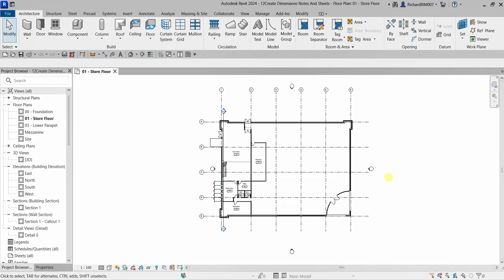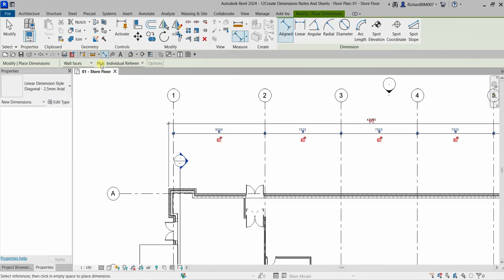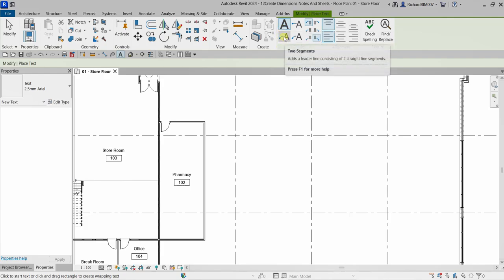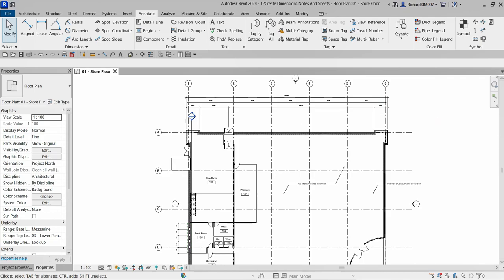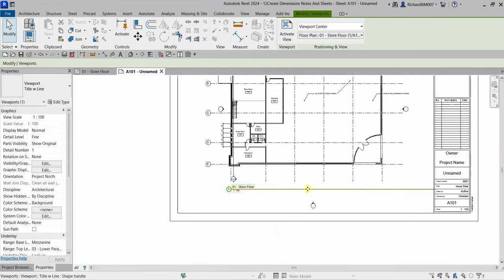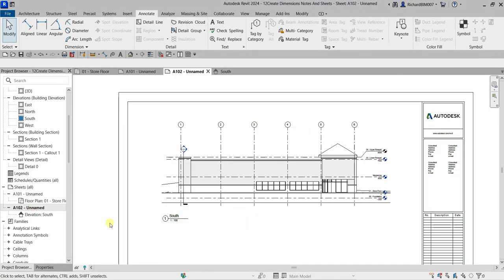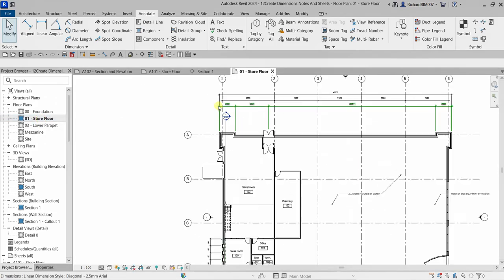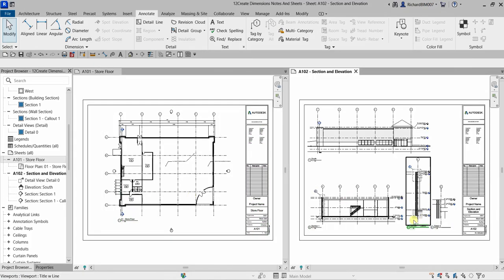REVIT 2024 FOR ARCHITECTURE FOR BEGINNERS 11: ADD DIMENSION, NOTES AND SHEETS